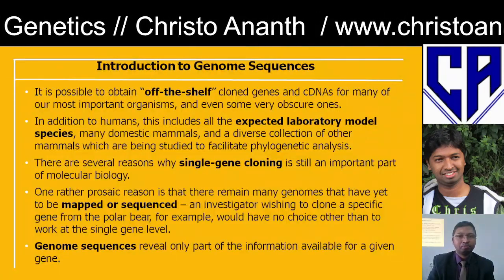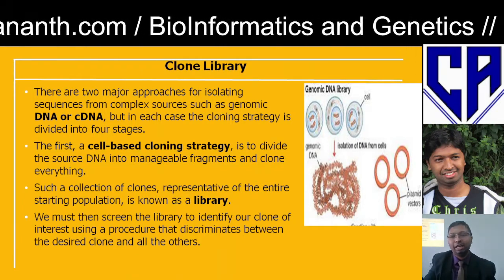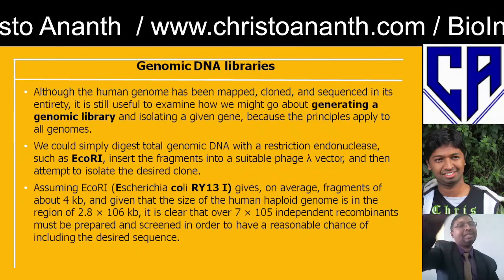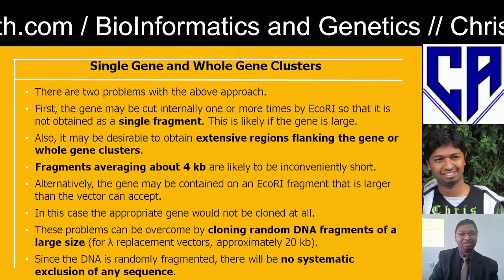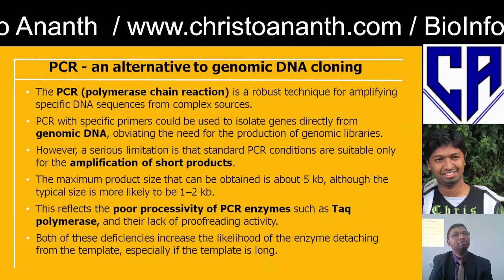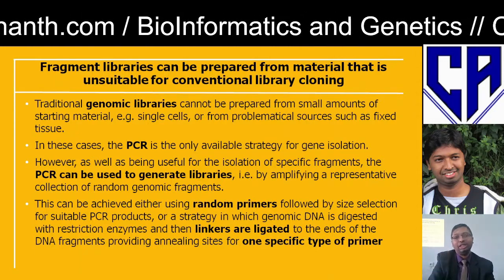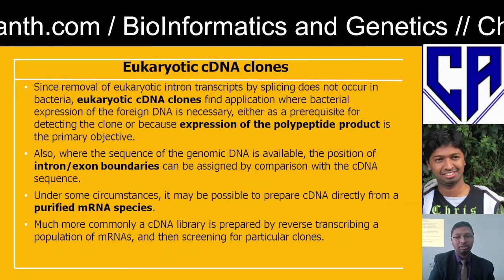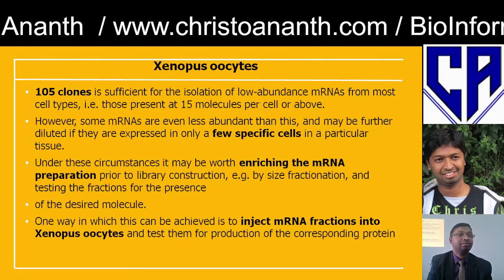Christo Ananth - Gene cloning strategies: Genomic DNA libraries, PCR, cDNA libraries- BioInformatics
Christo Ananth - Gene cloning strategies: Genomic DNA libraries, PCR, cDNA libraries - Information Technology in BioInformatics and Genetics

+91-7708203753